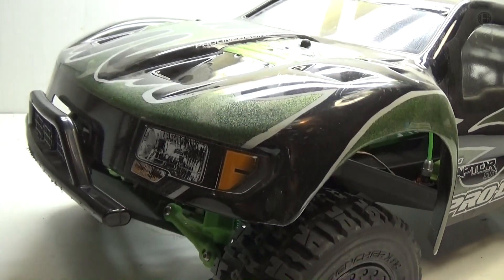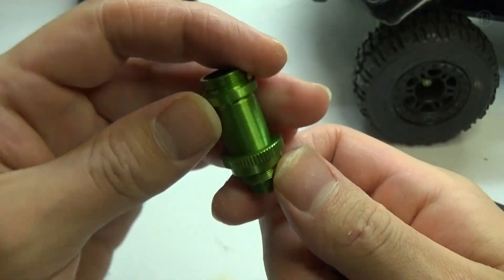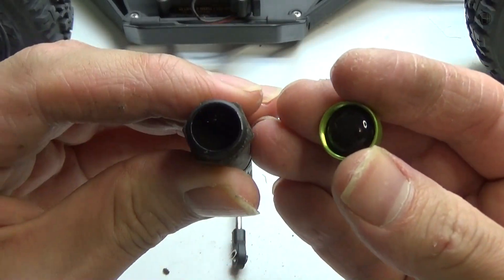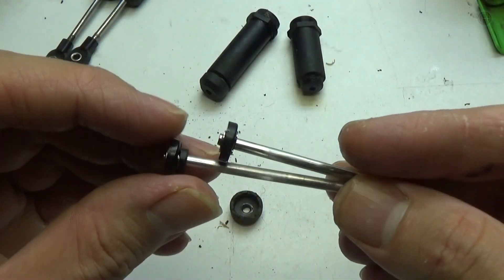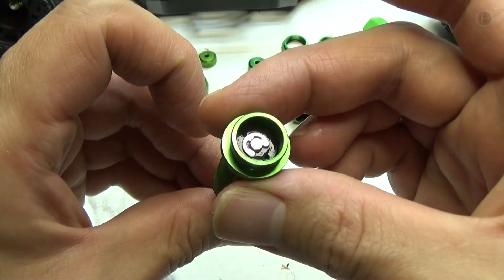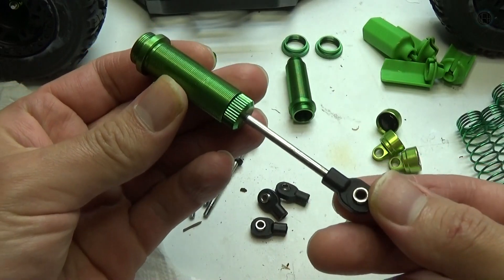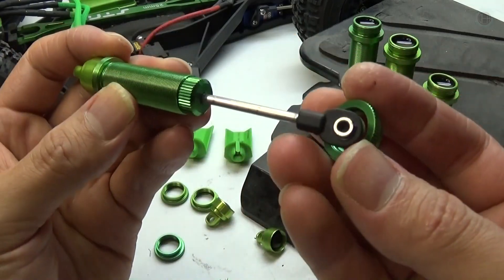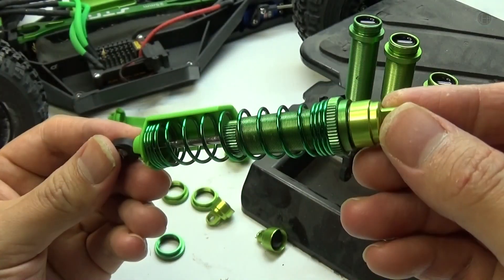Creature - Traxxas Slash - Level 44 Upgrade - Aluminum Shock Bodies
Upgrades :

STRC Adjustable Green Aluminum Back Shock Bodies